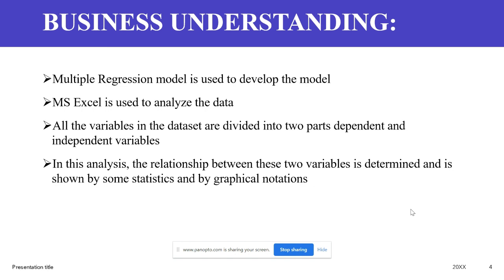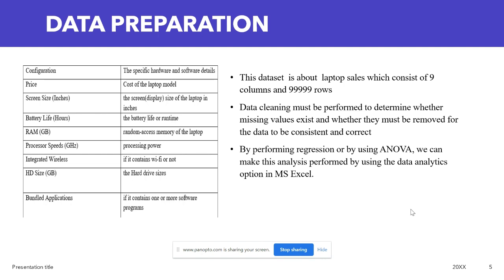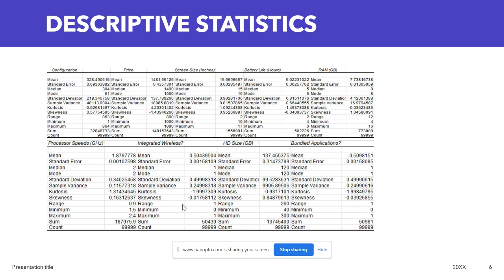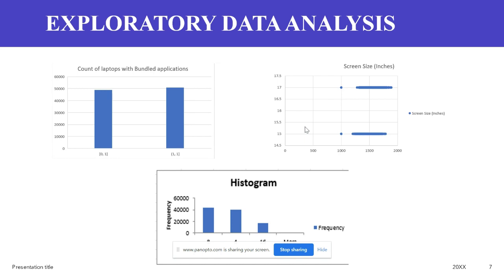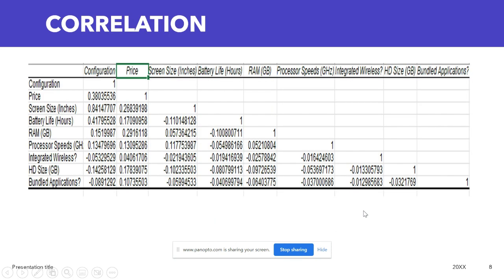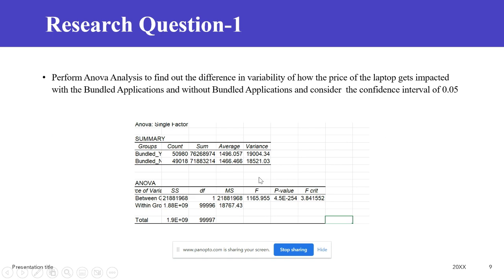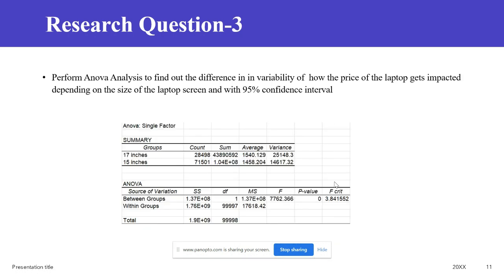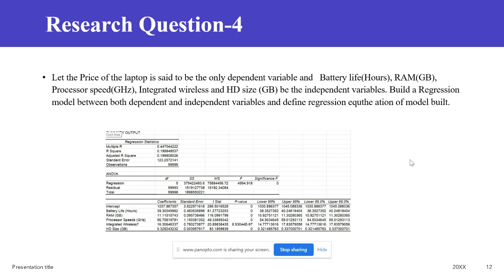ADTA 5130_PROJECT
PROJECT :
LAPTOP PRICE ANALYTICS
TEAM MEMBERS:
HARSHAVARDHAN BHUPATHI
DILIP KUMAR PITTALA